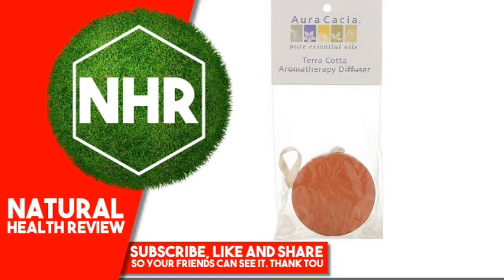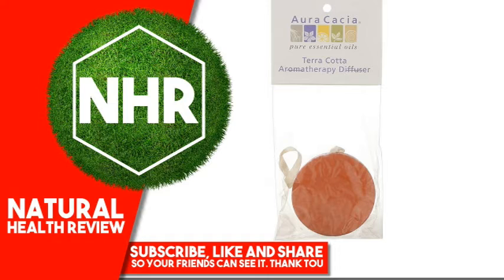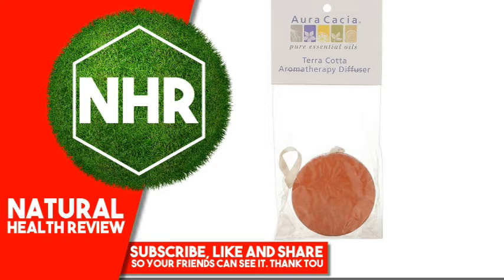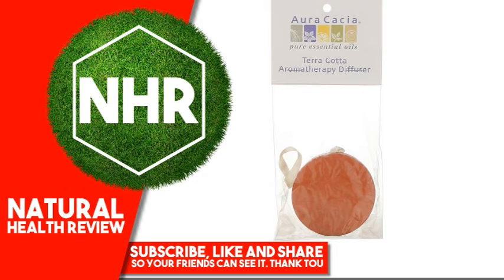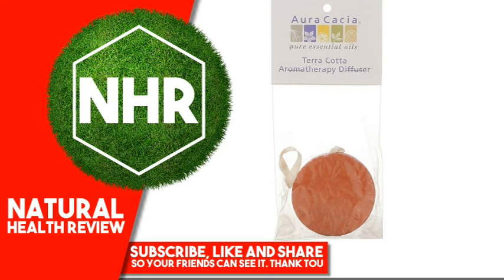Aura Cacia, Terra Cotta Aromatherapy Diffuser, Sun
Product Overview
Description

    Pure Essential Oils

Aura Cacia's Terra Cotta Diffuser gives you a wonderful way to enjoy the benefits of aromatherapy. Its porous surface gently disperses the essence of the oil into your environment. Since it doesn't require heat, this diffuser is ideal for absolutes and citrus oils, some of which are chemically altered by heat. Use your diffuser with Aura Cacia 100% pure essential oils to enhance your mood or freshen the air in your home, office or car.
Suggested Use

Remove the plastic stopper in the back of the diffuser. Place 5-10 drops of oil in the hole. Tilt the diffuser to spread the oil. Replace plastic stopper & hang where desired.

Try These Suggestions:

    Hang in a sunny window. The sunlight will warm the oil, intensifying the aroma.
    Hang in a closet or use as a drawer sachet.
    Add a self-adhesive velcro strip to the back of the diffuser, and use it as a car atomizer, or to decorate a wreath.

Warnings

Caution: As with all essential oils, we recommend that you take steps to protect furniture and clothing before using. Keep out of reach of children.